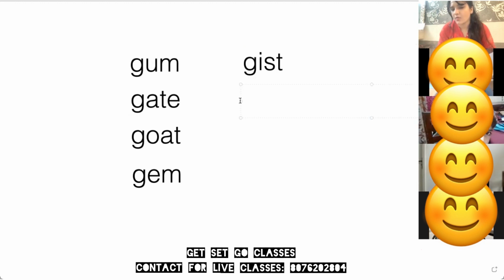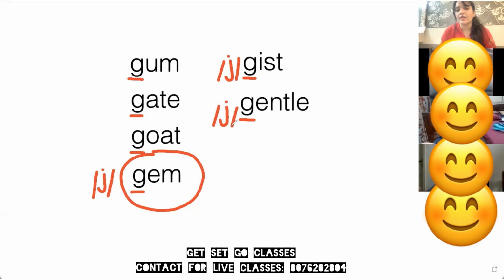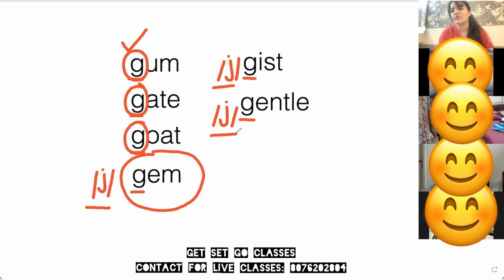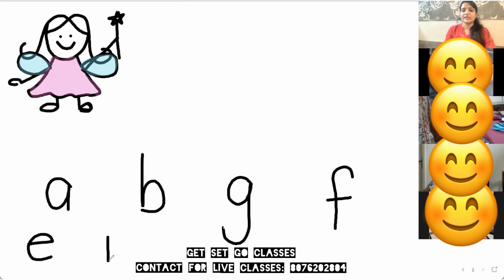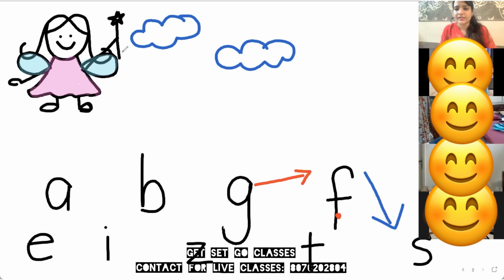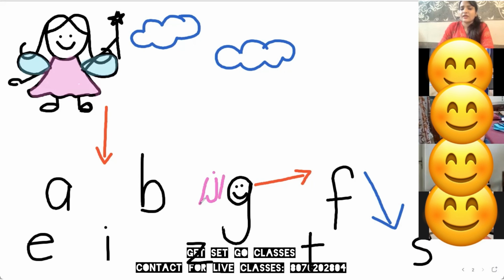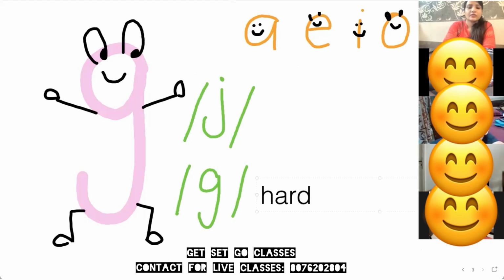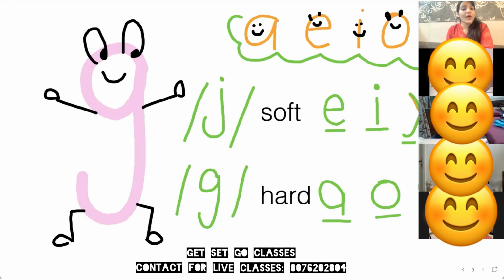spelling rule for letter G | hard and soft sound of letter g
Dear Viewers,

In this session of mine I have taught the two sounds of letter g .
There are some exceptions to the rules always. While teaching kids these rules you must also introduce those words and term them as rule breaker words. In this case some of the rule breaker words are :

girl
gift
gyser

 Here are the links for other spelling rules videos of mine.

Do connect on whatsapp for liv classes inquiries
you may also write an email to me

regards
Ramanpreet Kaur
founder
GET SET GO CLASSES